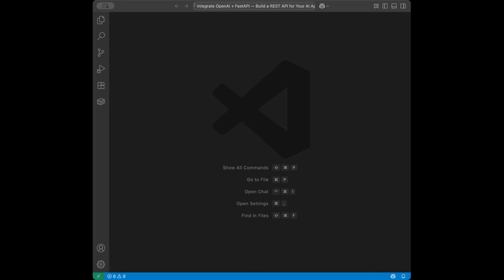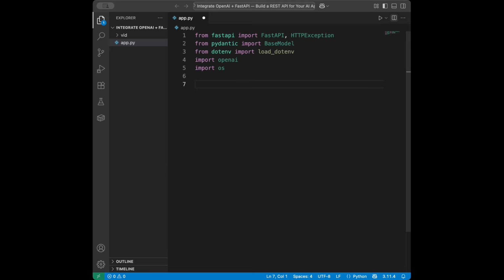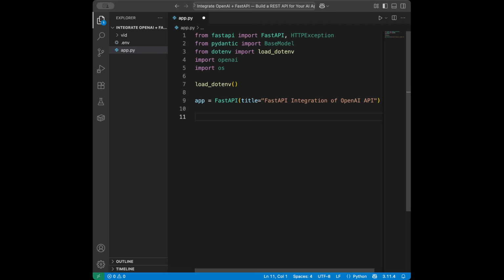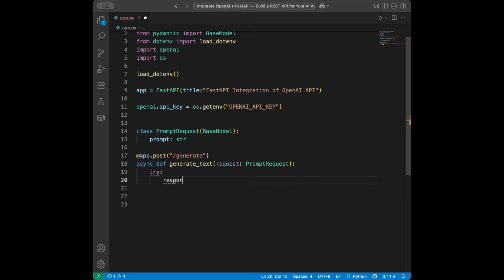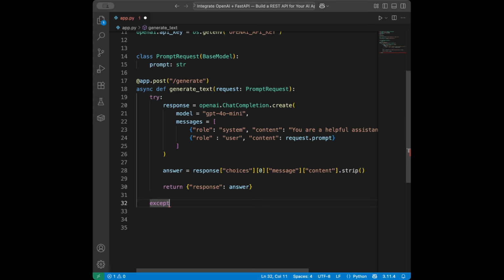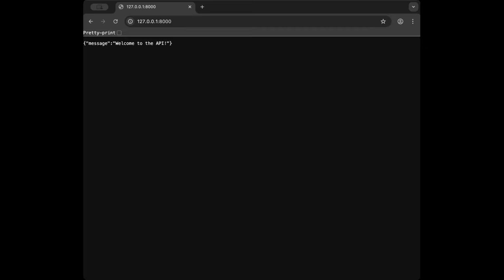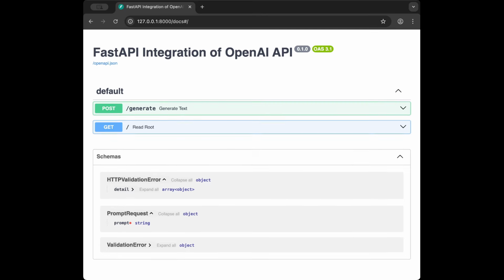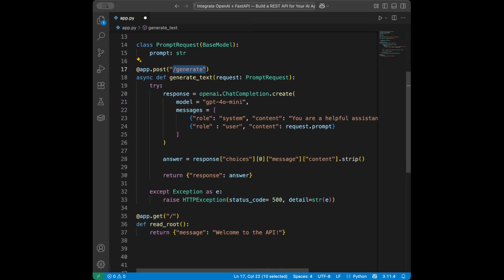Build a REST API for Your AI App with FastAPI (Step-by-Step Tutorial)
Learn how to build a REST API for your AI app using FastAPI in this step-by-step Python tutorial. In this video, you’ll discover how to set up FastAPI, create powerful API endpoints, and connect your AI model to a modern, high-performance backend. Whether you’re a beginner or an experienced developer, this guide will help you understand how to deploy, test, and scale your AI application using FastAPI and Python.

Udemy Courses